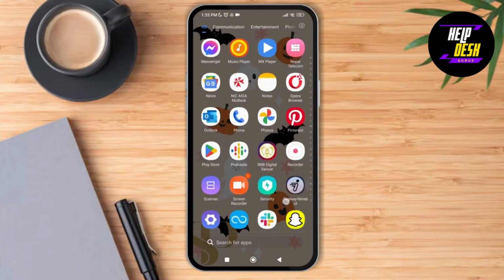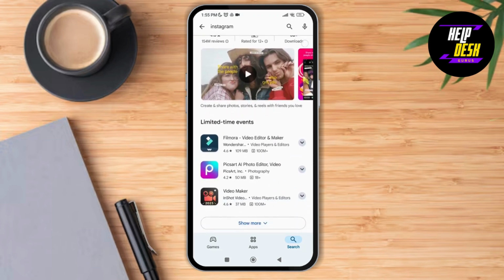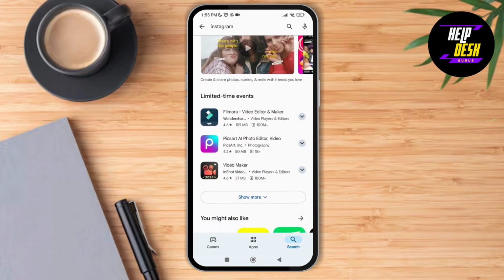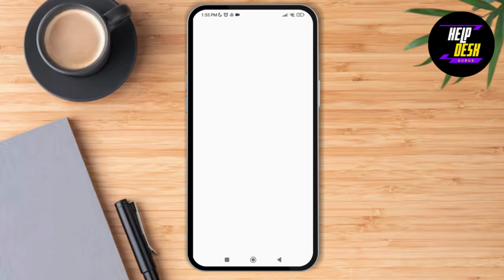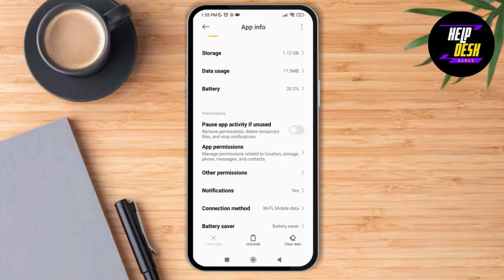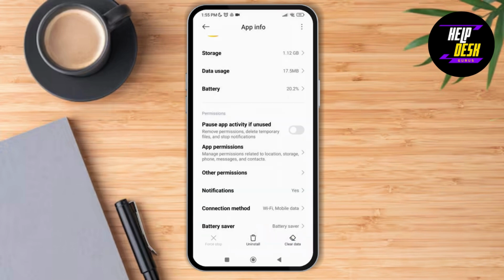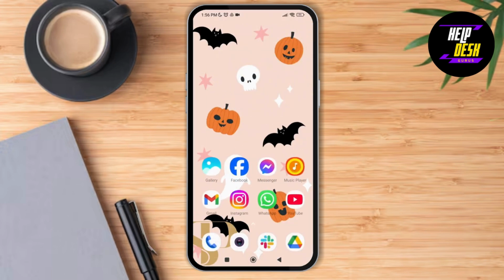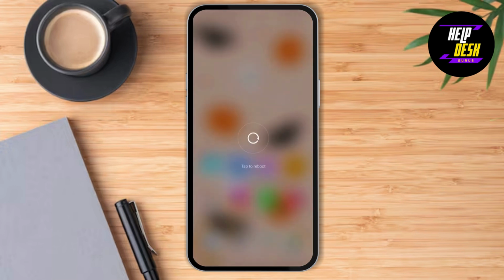How To Fix Instagram Follow Back Problem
Welcome to our step-by-step guide on "How To Fix Instagram Follow Back Problem"! If you're experiencing issues with following back on Instagram, whether it's a glitch or an account limitation, this video will help you resolve it. We'll walk you through troubleshooting steps to fix the follow back problem on Instagram, so you can reconnect with friends, family, and followers effortlessly. From clearing cache to managing account settings, these solutions will get your Instagram back to normal.

In this video, you'll learn:

How to fix Instagram follow back issue
Steps to resolve Instagram follow button not working
How to troubleshoot Instagram follow back problems
What to do when Instagram won't let you follow back
How to clear Instagram cache and data to fix follow issues